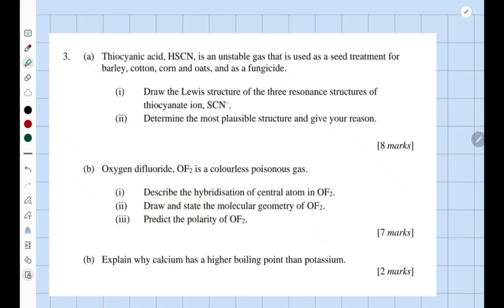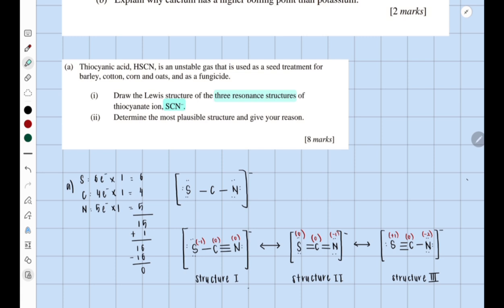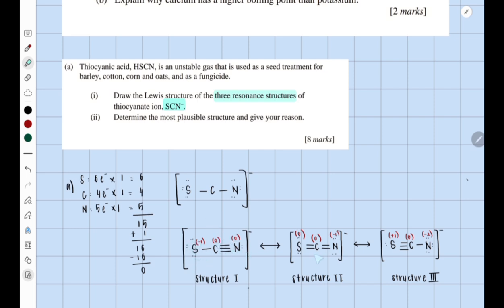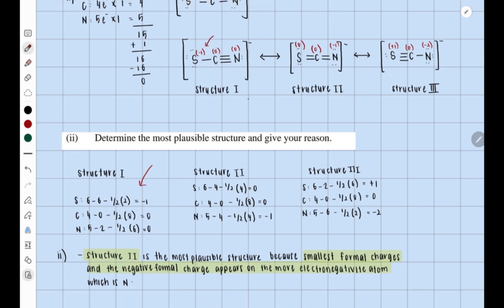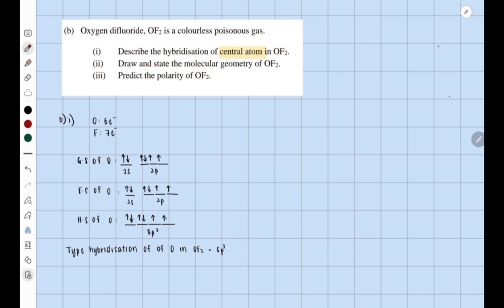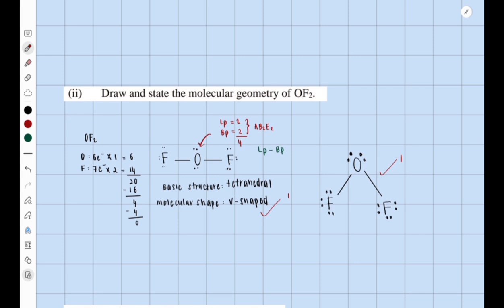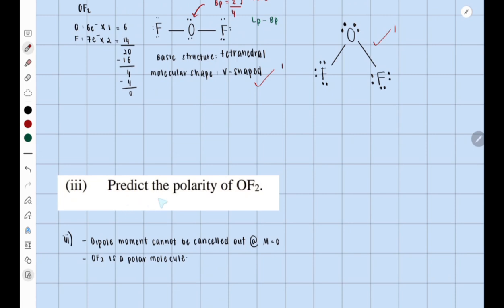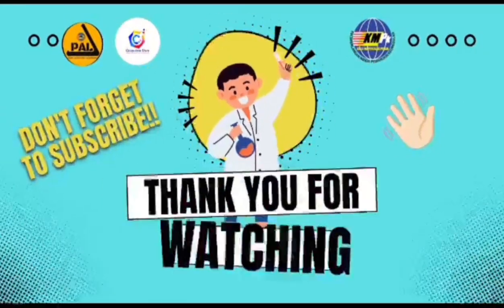CheMaTriQue | SK015 | CHAPTER 4: CHEMICAL BONDING| PRE-PSPM KML 24/24| Q3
In this video, Nur Sarah Farzana from F1T1, Batch 2024/25, demonstrates how to solve Question 3 from PRE-PSPM KML 23/24 on Chemical Bonding. This video is part of the CheMaTriQue and PAL project, designed to assist students in mastering key concepts in chemistry.

Special thanks to the lecturers from Labuan Matriculation College for their contributions to the PSPM trial questions.

Question Source: Labuan Matriculation College